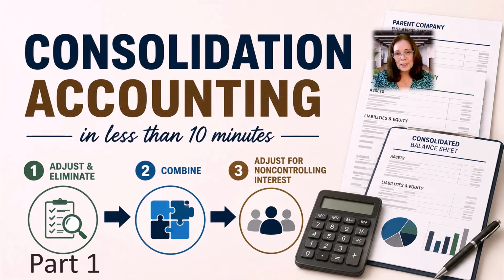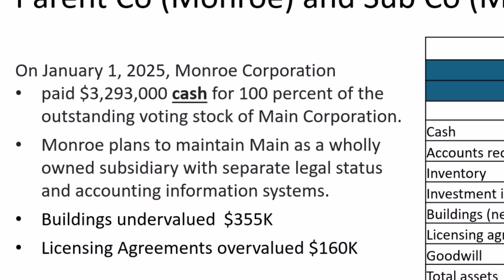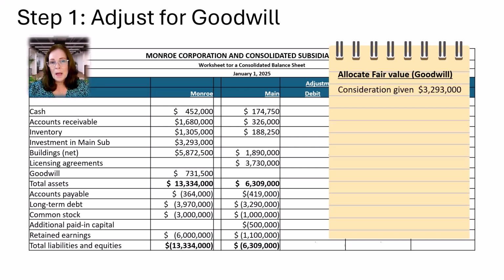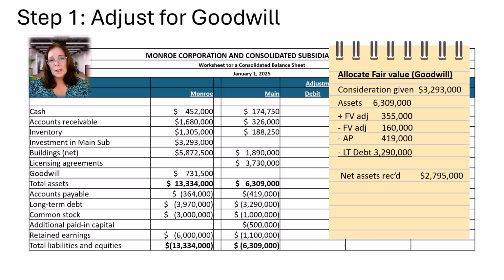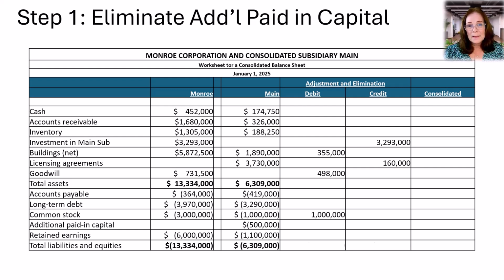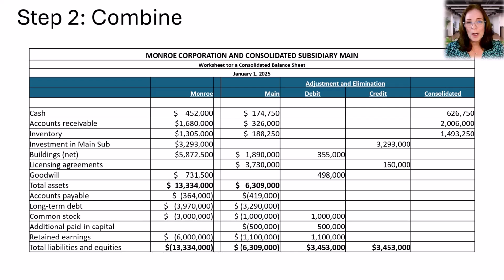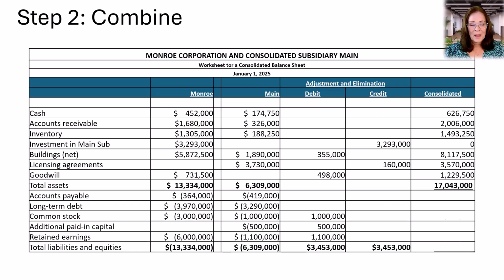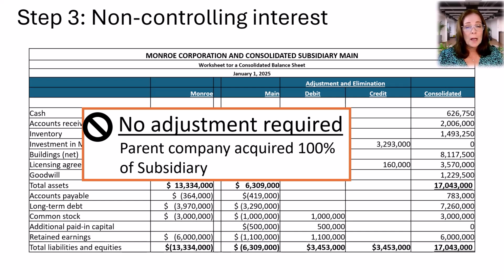Consolidation Accounting Explained | Step-by-Step Example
Consolidation accounting explained step-by-step — from combining parent and subsidiary trial balances to eliminating intercompany transactions and non-controlling interest. This video builds directly on my Intercompany Accounting video, so watch that first if elimination entries are new to you.